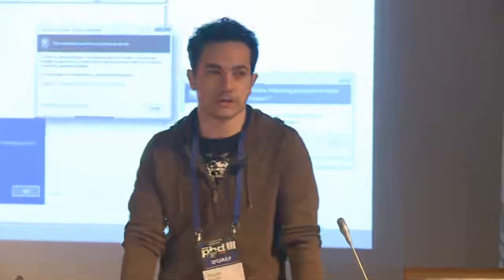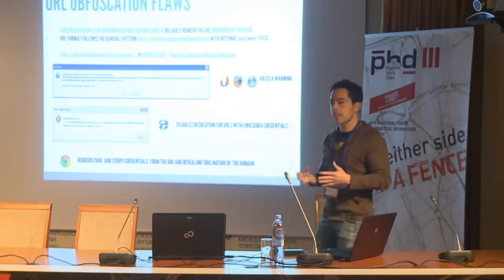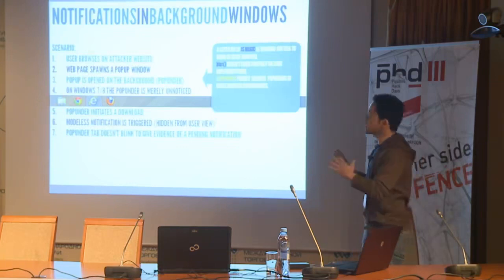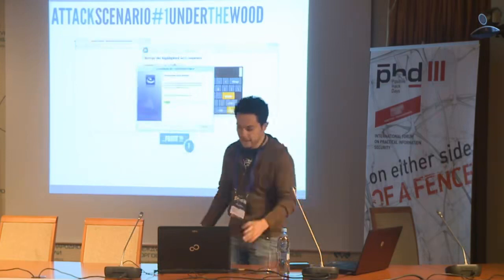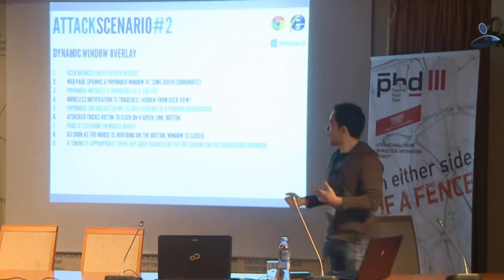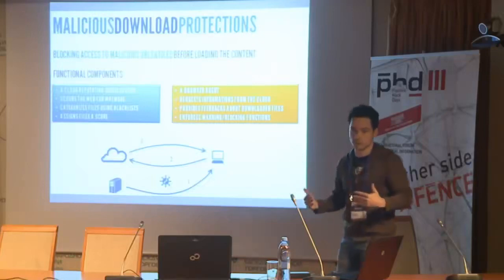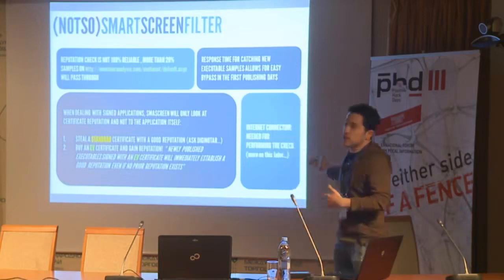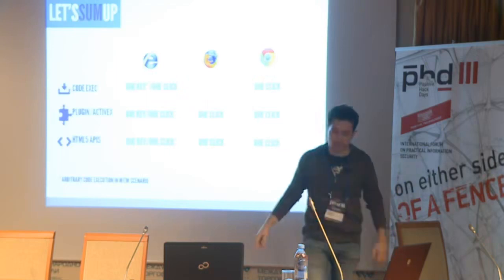Abusing Browser User Interfaces for Fun and Profit